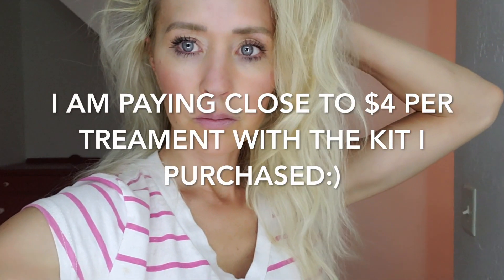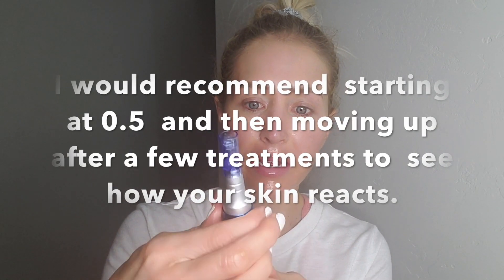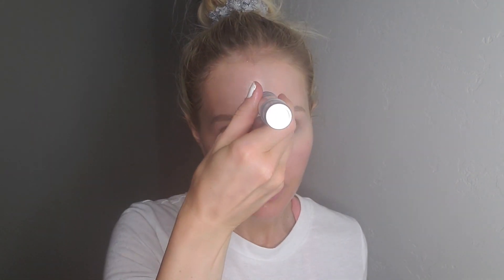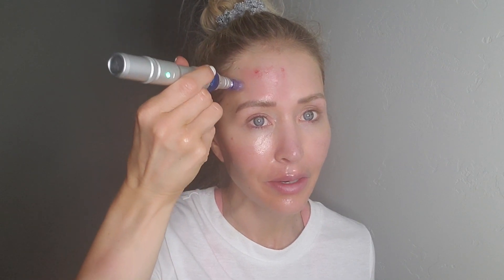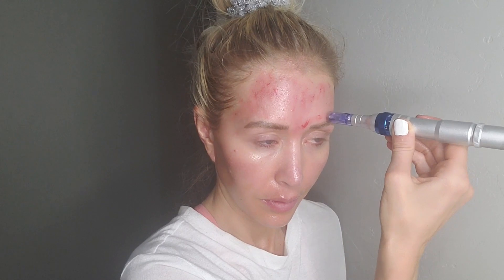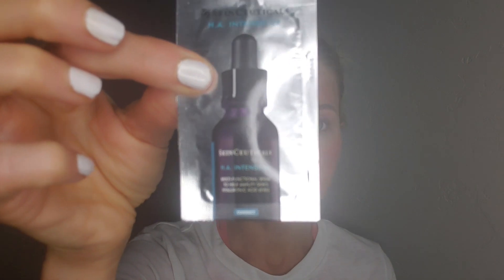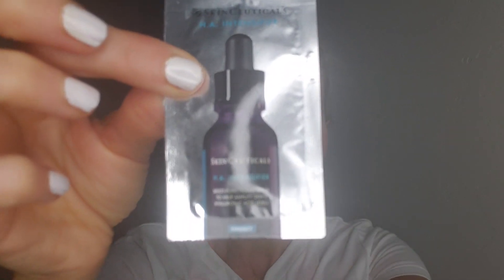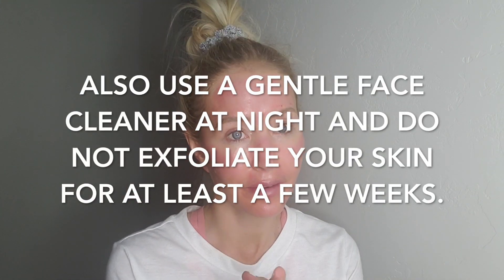Microneedling at Home with Dr. Pen A6! | DEMO & TIPS! | How to Microneedle your Face!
Hey guys!

I thought I would share one of my favorite treatments I do at home to save lots of money! I purchased a Dr. Pen Microneedling Kit from Amazon and have used it a few times. I

I had my Dr. write me a prescription for numbing cream, I wouldn't recommend using this Pen without it. It would hurt way too bad!
I have noticed some small changes so far and I am excited to see what I notice after a year's time!

When doing this treatment at home, make sure to:

1-wash your face and hands really good to prevent any bacteria from entering your skin. I recommend wearing gloves if you have some.
2- Apply a numbing cream for pain control.
3-USe some kind of safe lubricant so the pen will glide easily across your skin. I recommend a Hylauronic Acis, Coconut Oil, or Almond Oil
4-USe small and slow strokes and go upward on your skin.
5-Use a gentle face cleaner after the treatment and always always wear sunscreen!
6-It is best to not wear any heavy makeup for the first 48 hours after treatment.
7-Wait 6-8 weeks in between treatments so your skin can fully recover:)